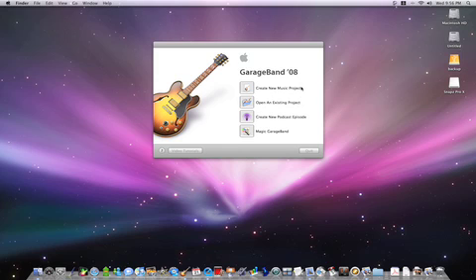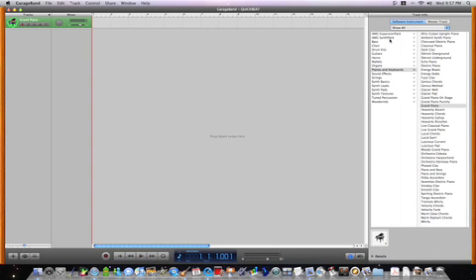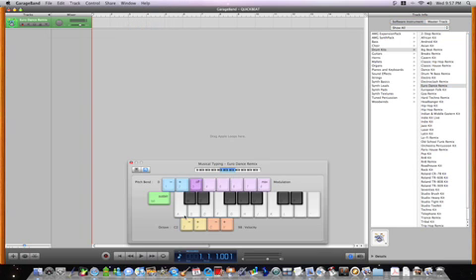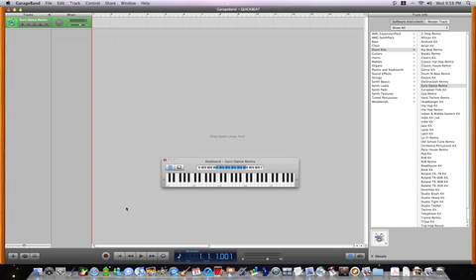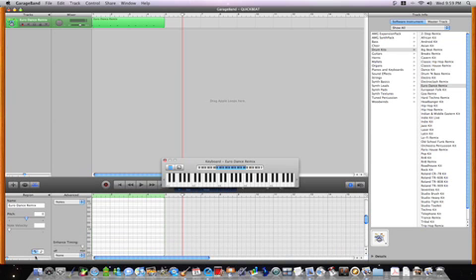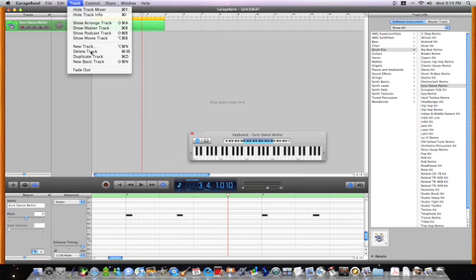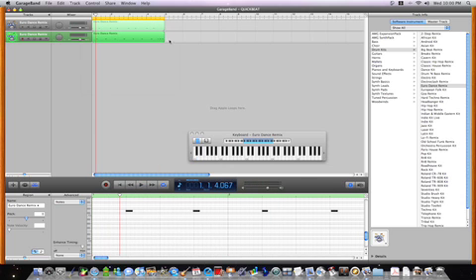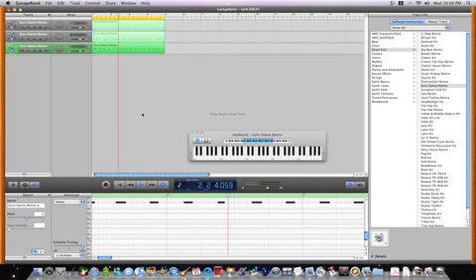How To Create a Beat in Garage Band '08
This is a simple Tutorial on how to make a Beat using GarageBand '08 on your brand new Mac. If you would like to hear some of my own work go